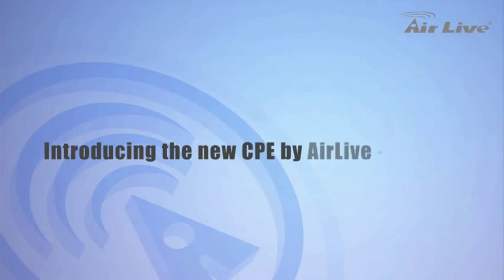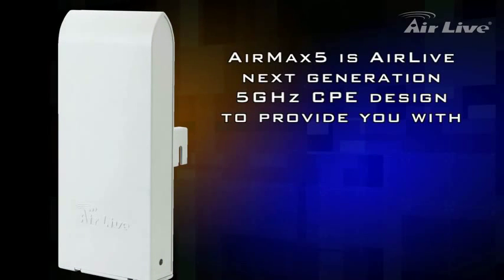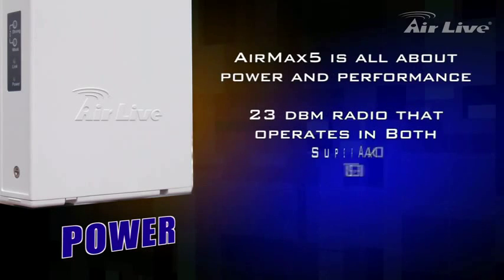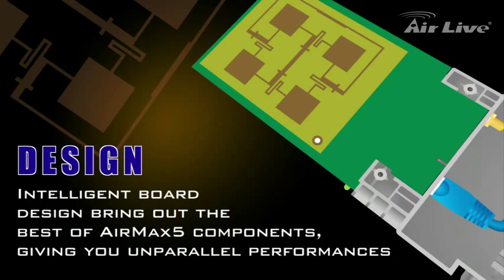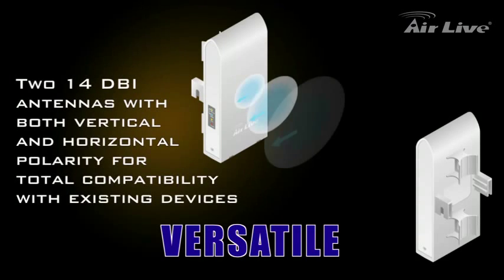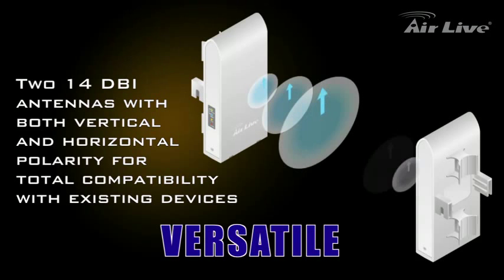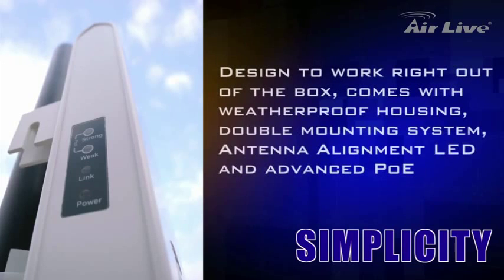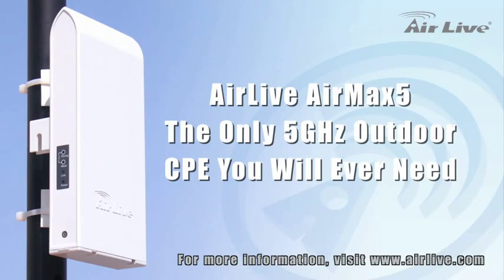AirLive AirMax5, CPE, 5.8GHz, outdoor wireless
Con antena direccional integrado y 108Mbps Atheros 11a radio de alto rendimiento, AirMax5 puede alcanzar una distancia de 20 kilometros usando la antena integrada.  Si necesita más distancia, simplemente conecte otra antena externa al puerto R-SMA.  Puede usar el CPE vertical, horizontal, o una antena externa desde la interfaz de web.  Es versátil y simple.